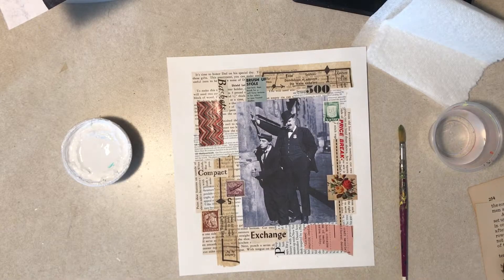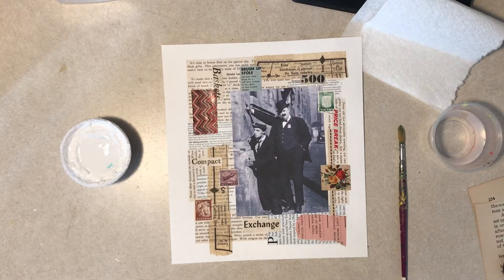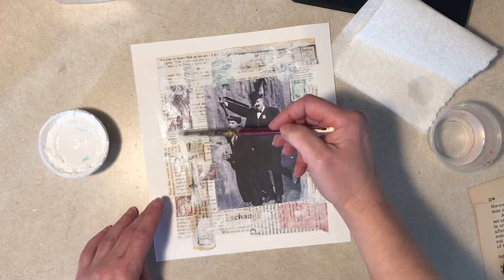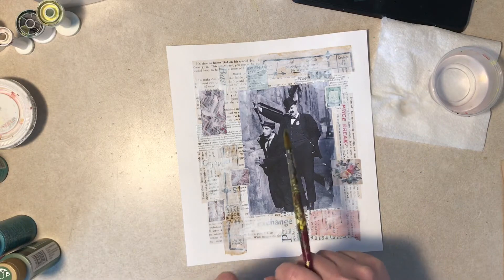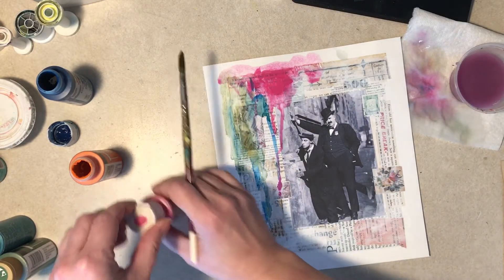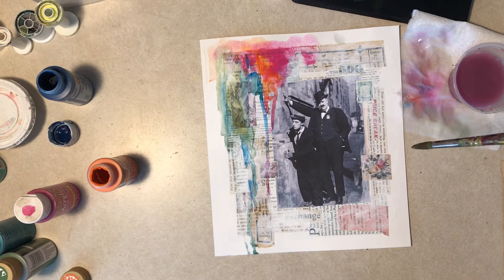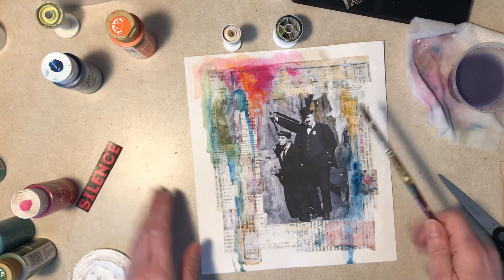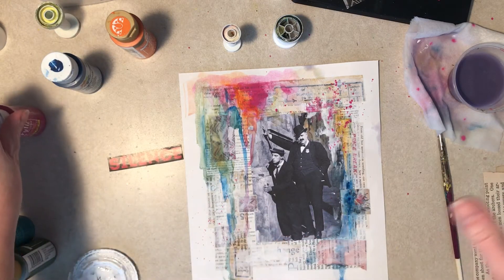Collage Process: Buster and Big Joe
Making a mixed media collage featuring Buster Keaton once again. Not intended for children.